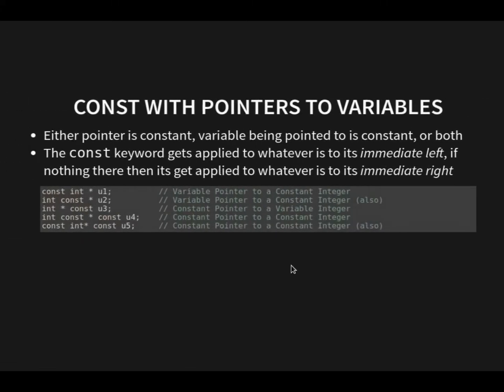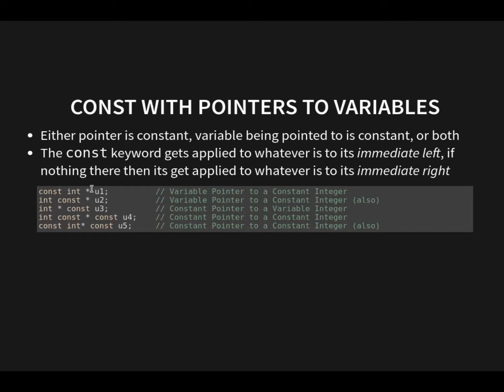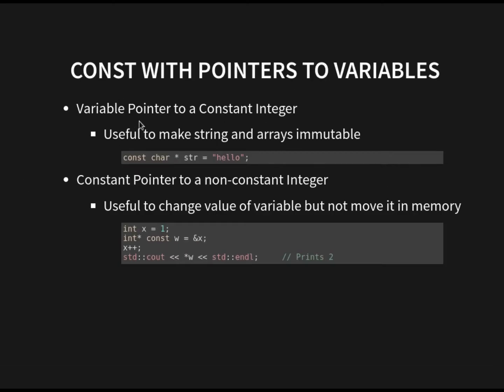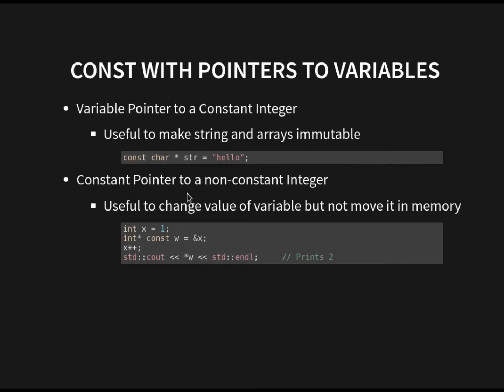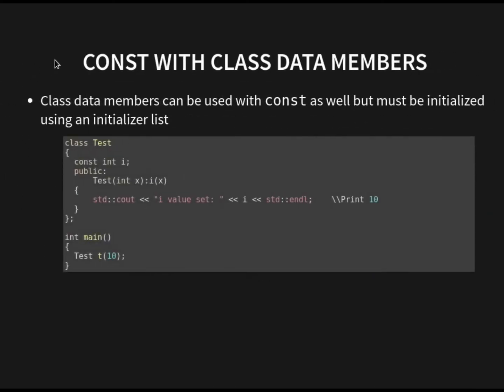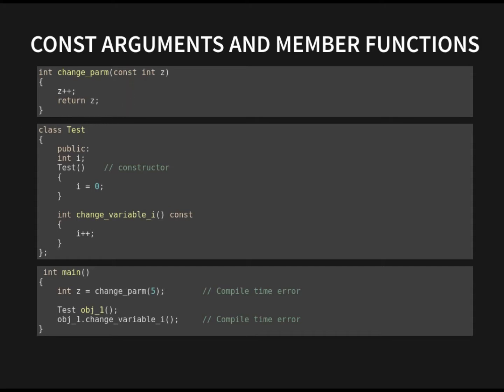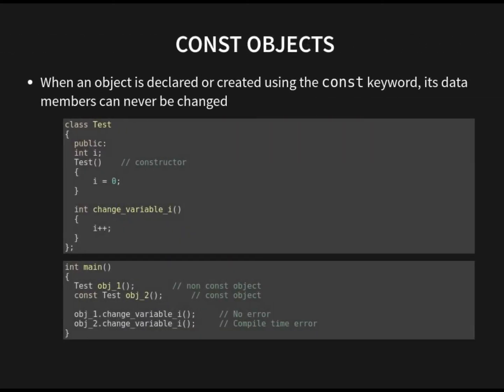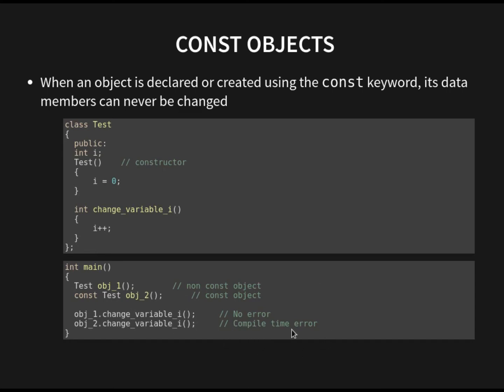Software Training 4 - 04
This is the fourth video for week 4. In this video, we'll cover:
* The const keyword
* What const means for variables
* What const means for functions
* What const means for objects